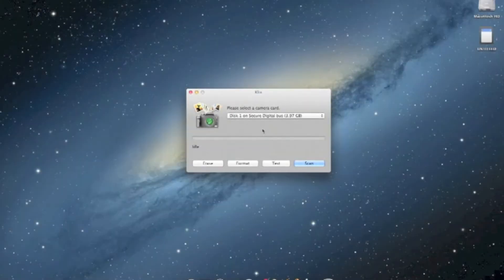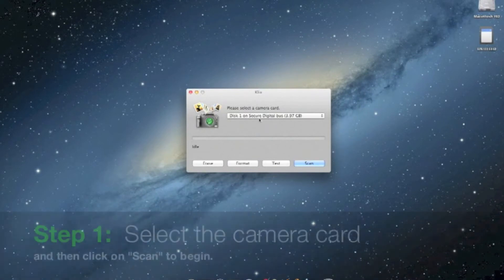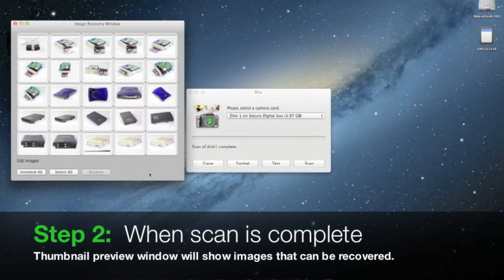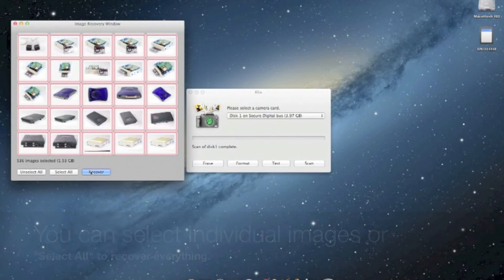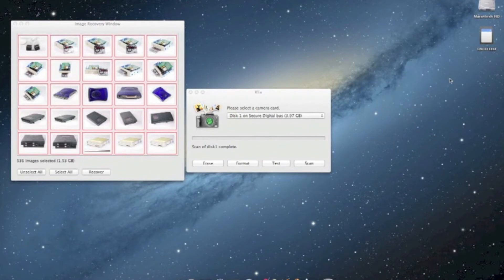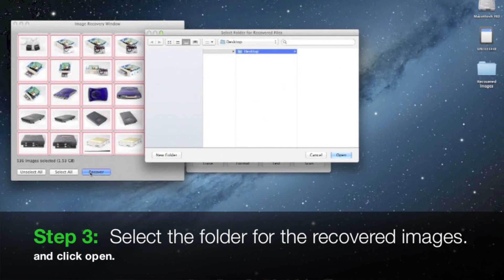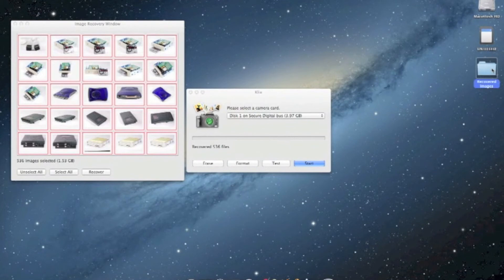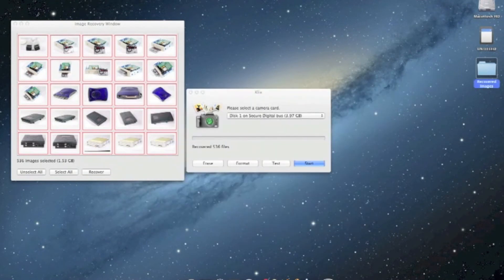Digital Picture Recovery with Klix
Klix Digital Picture Recovery Software is very easy-to-use digital picture recovery software that will search for and recover digital pictures and/or videos that are on your digital camera media card. Klix Digital Picture Recovery Software will work when the digital pictures have been deleted, lost or if the media card has been reformatted or even corrupted! Klix Digital Picture Recovery Software works with all types of digital camera media and camera manufacturers. Klix- digital picture recovery software is designed for the novice computer user and is the easiest-to-use, most reliable picture recovery software available.